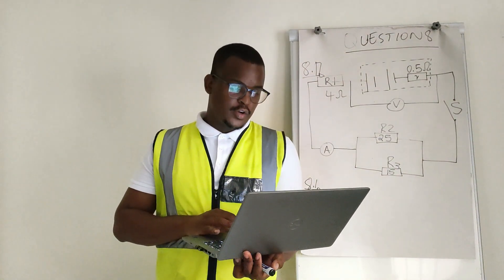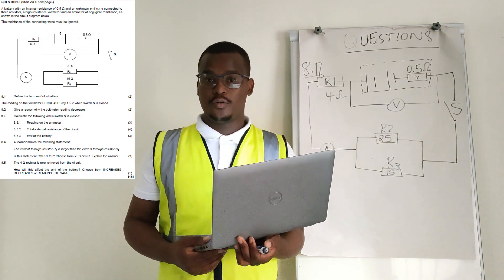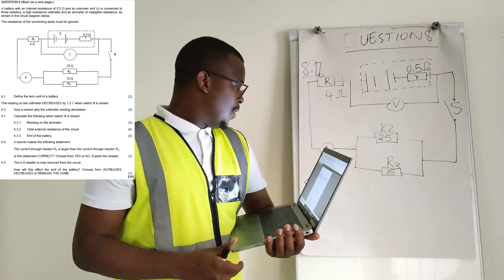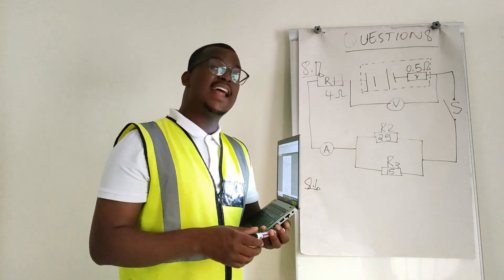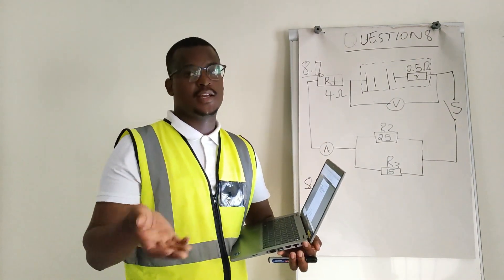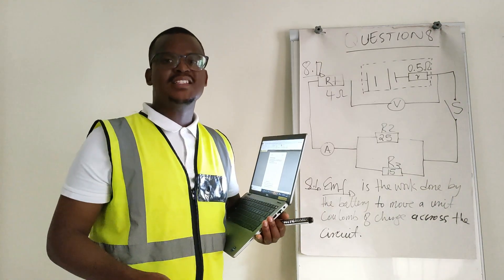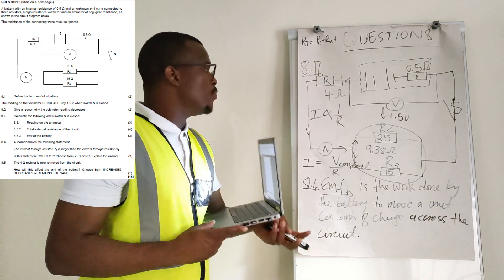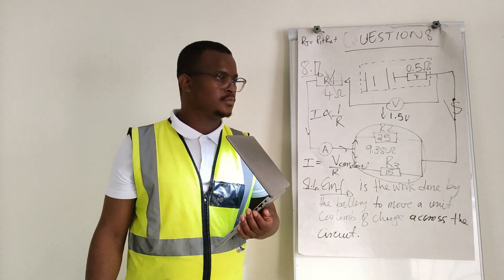B | GRADE 12 PHYSICAL SCIENCES P1 - Electrical Circuits: Question 8 Answered | NOVEMBER 2020 PAPER 1